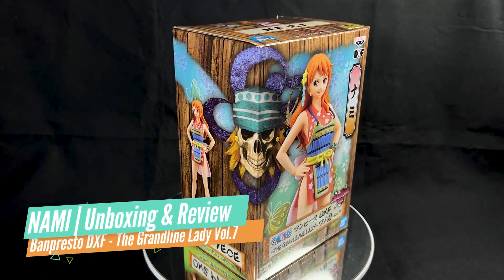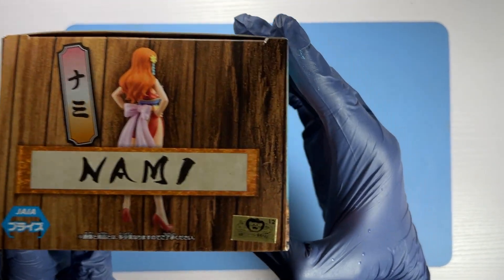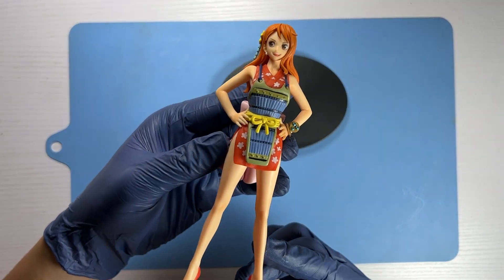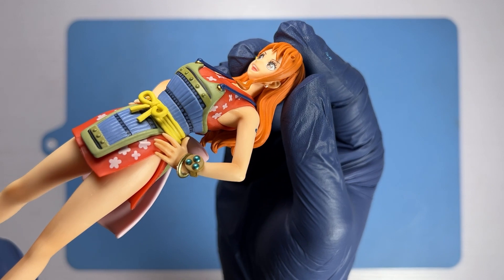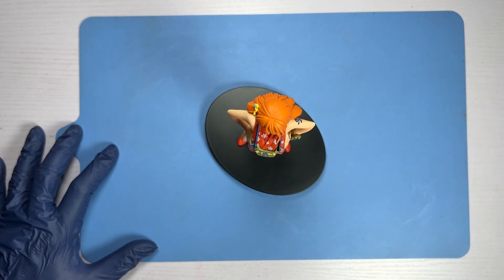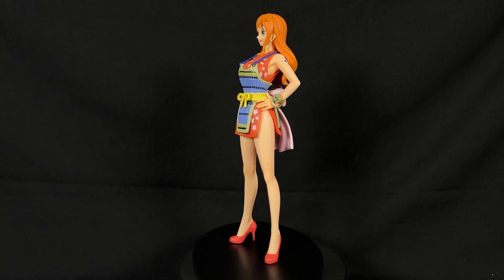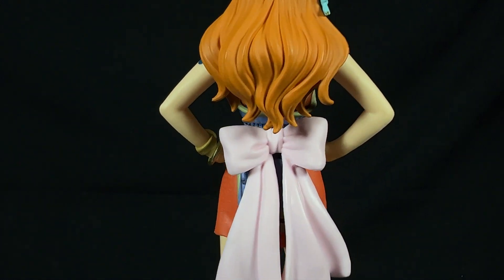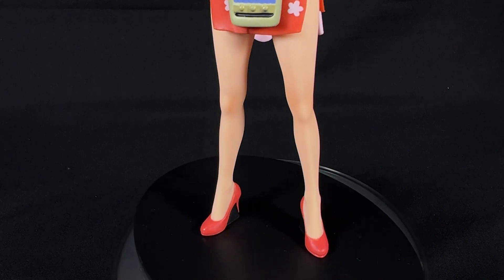Nami | Banpresto DXF One Piece The Grandline Lady Vol.7 (Unboxing & Review of Pre-Painted Figurine)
Hello everyone!

So today I’ll be venturing into new territory, at least for me. As a miniature painter, I am used to working on figurines from scratch i.e. all the way from assembling them, to giving them a primer coating, before finally painting them using either acrylics, lacquer, and/or enamel paints. But starting from today going forward, I’ll be adding pre-painted figurines into my collection. As such, I’ll be unboxing and reviewing them from the viewpoint of … you guess it … a miniature painter.

Most, if not all of these pre-painted figurines will be reviewed in their original out-of-the-box condition. Only if the original paint job is terrible, will I retouch the pre-painted figurines and upload another before/after video of these figurines. And if any retouch work is done, it will be explicitly stated in the video title. But for the most part, these pre-painted figurines will be reviewed without any modification to their original paint job.

To kick things off in my new video series regarding pre-painted figurines is the Banpresto DXF One Piece The Grandline Lady Vol.7 figurine of Nami. I’ll also be rating this pre-painted figurine of Nami so that you can decide if you want to purchase her for yourself, or not.

00:00 Opening Credits
00:05 Introduction
00:56 Unboxing & Review
05:38 Placing Nami onto the base
07:15 Full 360 degree view of Nami
08:17 Closeup 360 degree (upper-section) view of Nami
09:17 Closeup 360 degree (mid-section) view of Nami
10:18 Closeup 360 degree (lower-section) view of Nami
11:05 Rating the pre-painted figurine of Nami
12:26 Outro & YouTube End Screen

Thank you for taking the time to watch this video.